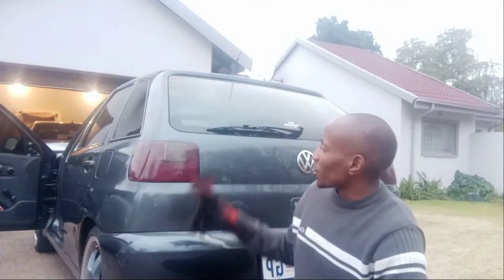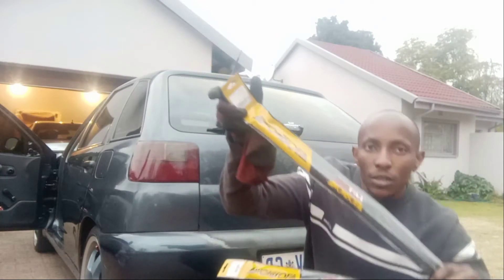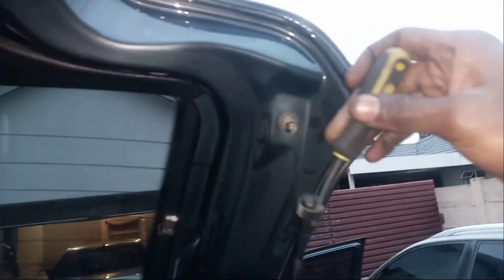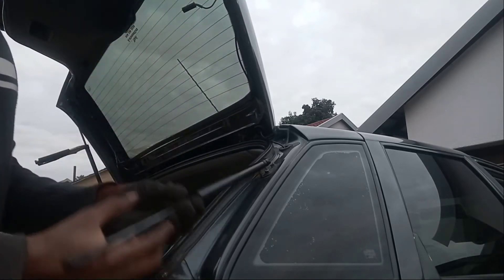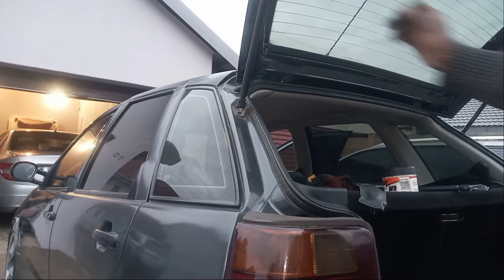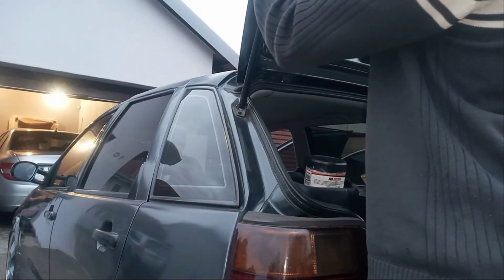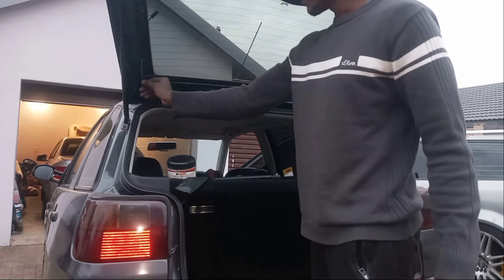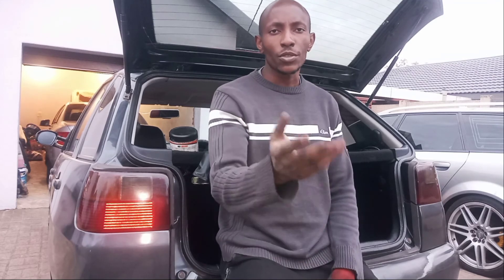Replacing Boot Shocks / Struts | VW Polo Playa 6N2 2001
This is a how to Video on Replacing boot struts on a VW Polo Playa